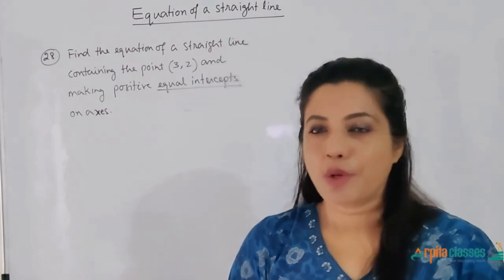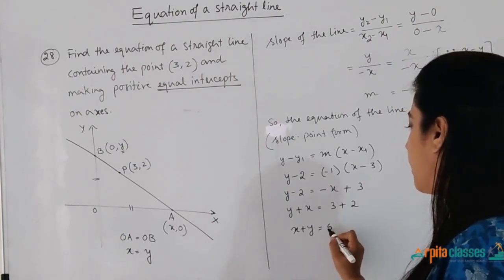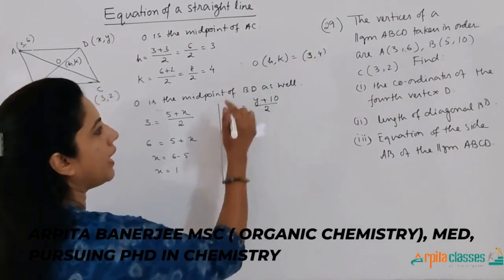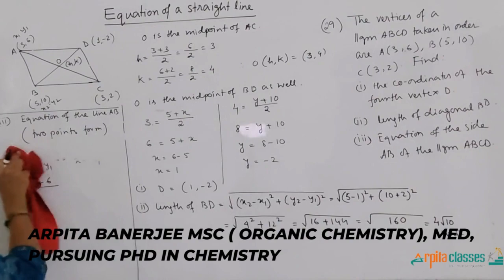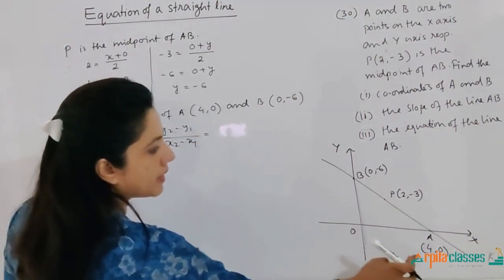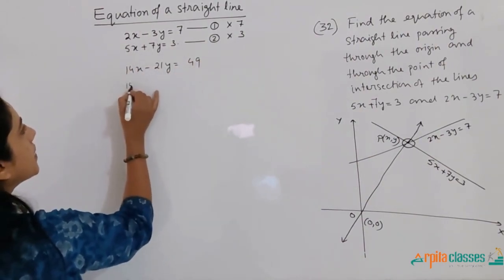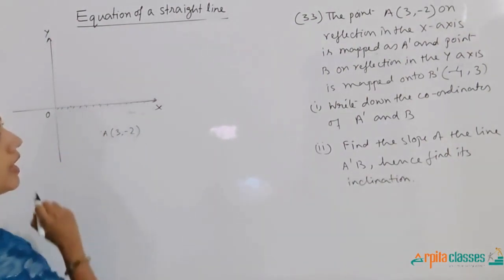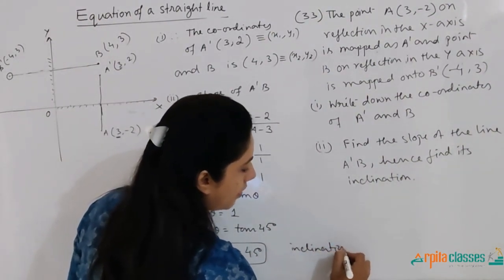𝐄𝐪𝐮𝐚𝐭𝐢𝐨𝐧 𝐎𝐟 𝐀 𝐒𝐭𝐫𝐚𝐢𝐠𝐡𝐭 𝐋𝐢𝐧𝐞|𝐏𝐚𝐫𝐭-𝟔 𝐂𝐨𝐨𝐫𝐝𝐢𝐧𝐚𝐭𝐞 𝐆𝐞𝐨𝐦𝐞𝐭𝐫𝐲|𝐈𝐂𝐒𝐄-𝟏𝟎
ICSE CLASS -10 MATHS COORDINATE GEOMETRY
This video contains all the important concepts, formulas along with questions are solved from RS Aggarwal .